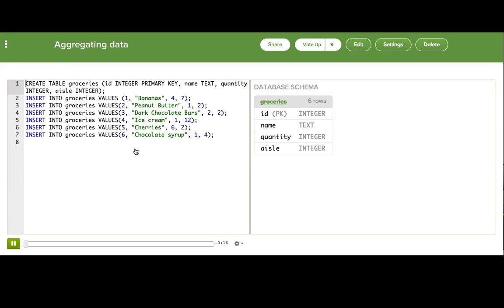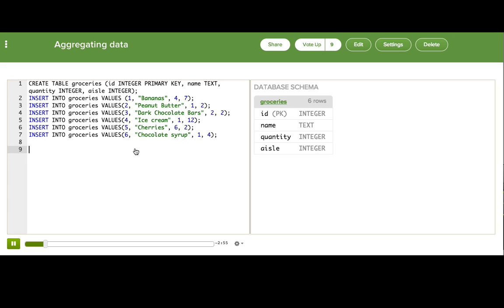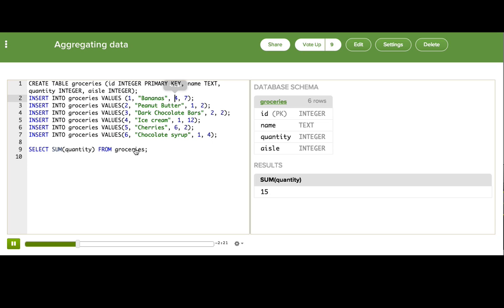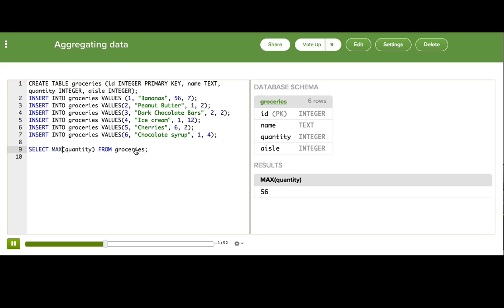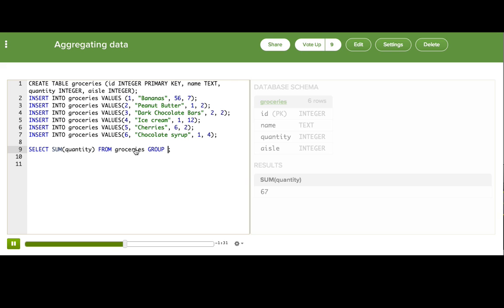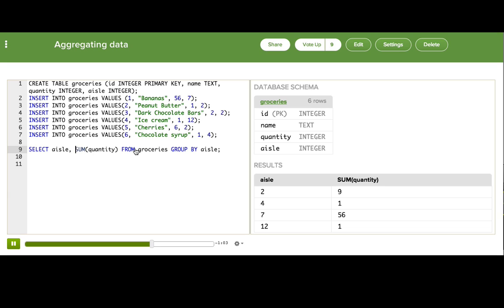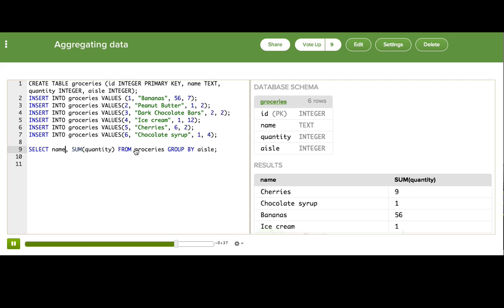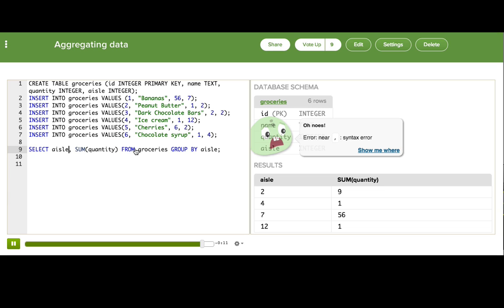Aggregating data | Intro to SQL: Querying and managing data | Computer Programming | Khan Academy